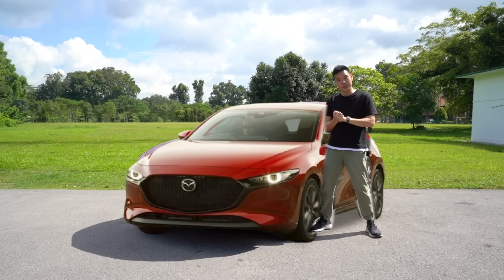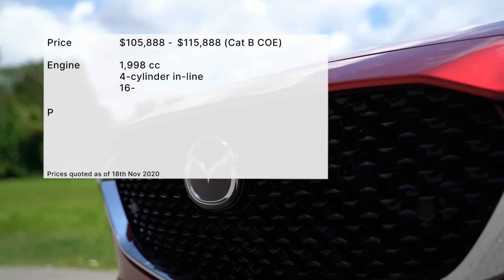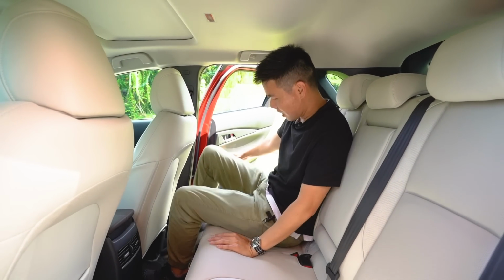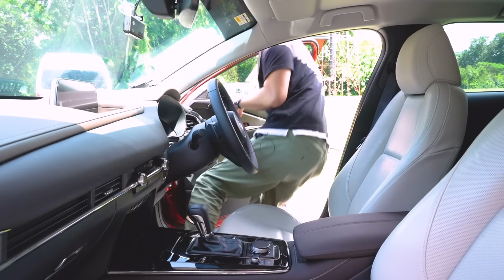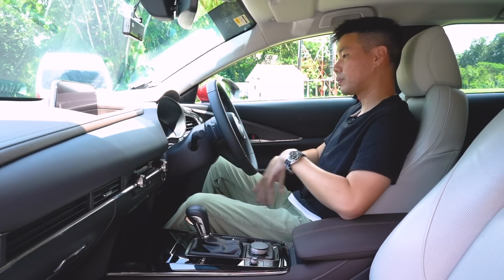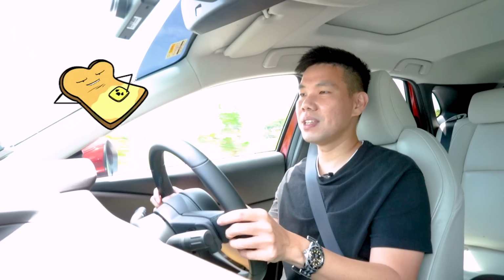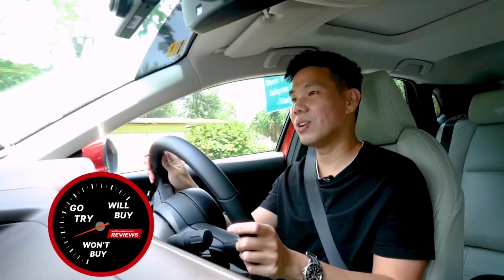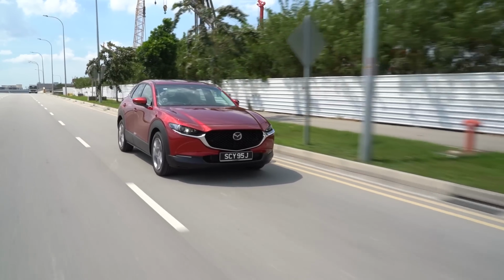2020 Mazda CX-30 Singapore | sgCarMart Reviews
The Mazda CX-30 is a beautiful compact SUV. But is it more car than SUV especially with its styling and stance? Whatever the case, Jon thinks it's one of the most comfortable cars to drive on Singapore roads.